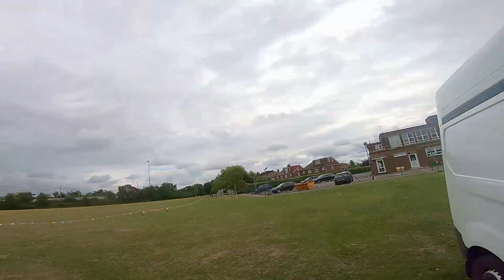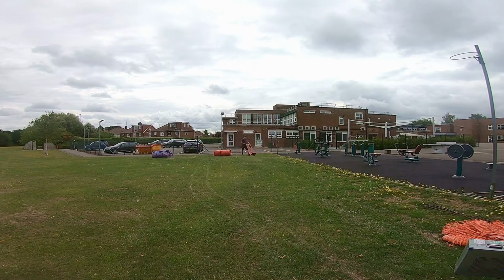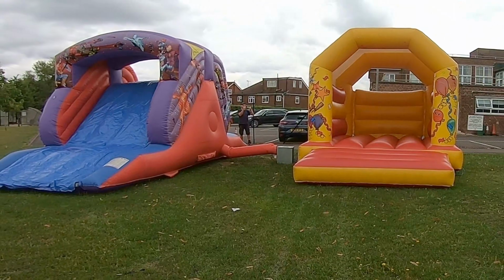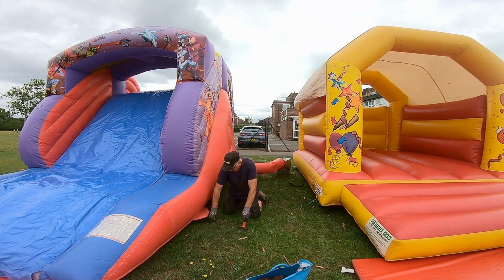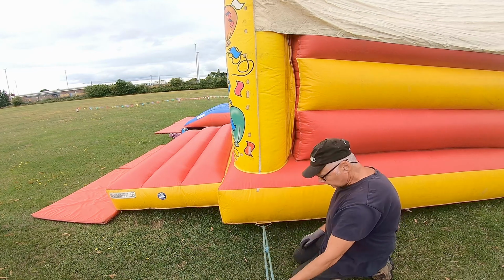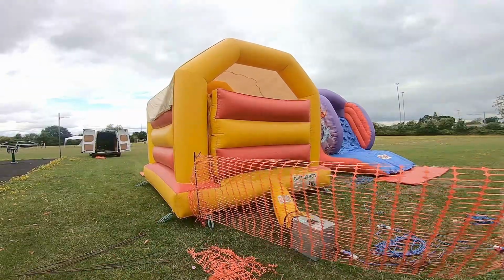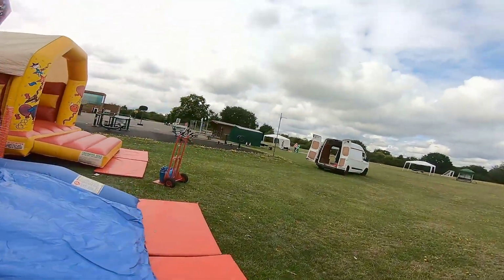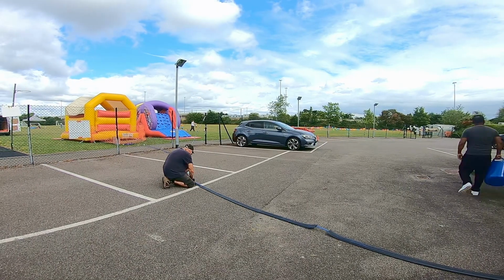Setting Up a 12x12 Castle & 6ft Platform Slide at a School Fun Day 🎉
Join us as we set up a 12x12 bouncy castle and a 6-foot platform slide for an exciting school fun day! From unloading the equipment to inflating the castle and securing the slide.

Perfect for anyone interested in event setup, bouncy castle hire, or planning activities for school events, summer fairs, and community gatherings.

📏 Equipment Featured:

12x12 bouncy castle

6ft platform inflatable slide

I only recommend products I believe are useful, but please check details like price and availability on Amazon before buying.

Neilsen 1.5hp Bouncy Castle Electric Fan Blower CT4000
SHPELEC® Arctic Grade Blue Flex Cable - 3183A 1.5mm² and 2.5mm² - Heavy-Duty Electrical Wire
16A 240V Plug & Socket 230V 16A 3 Pin  16A Plug & Sockets 1 Set (Blue)

In these videos, we will show you the day-to-day activities of an events company

If you are thinking of starting an events company these videos are for you. They should hopefully help you make the correct choices when buying equipment, and avoid any pitfalls associated with the industry